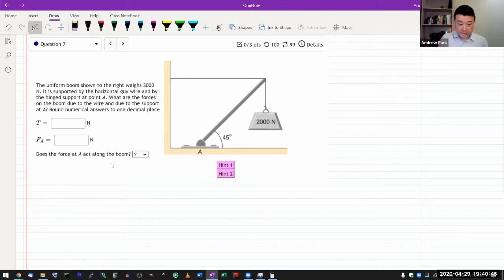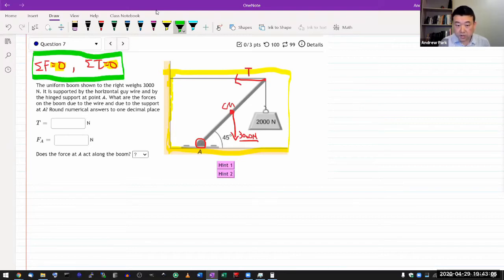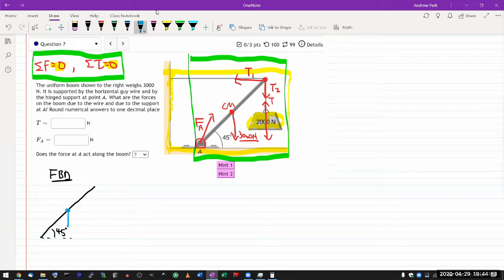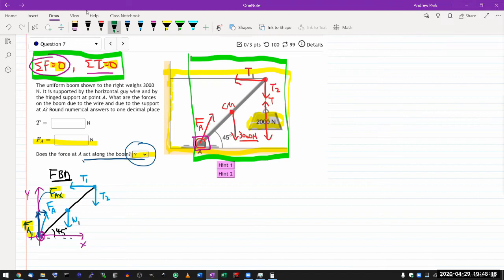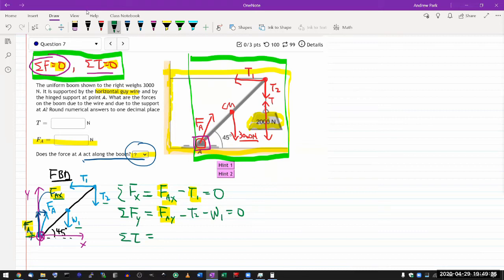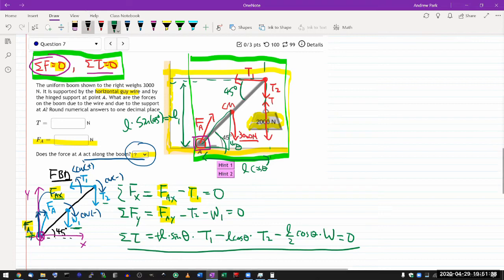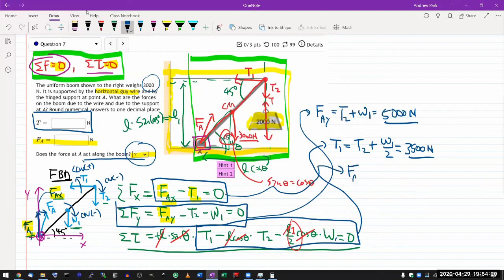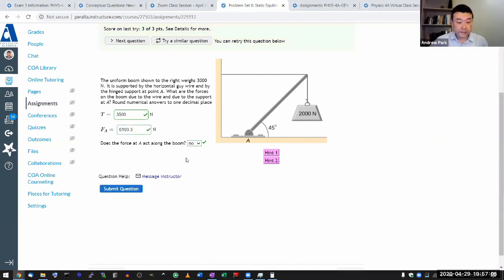Physics 4A - OpenStax University Physics Vol 1, Chapter 12, Problem 40